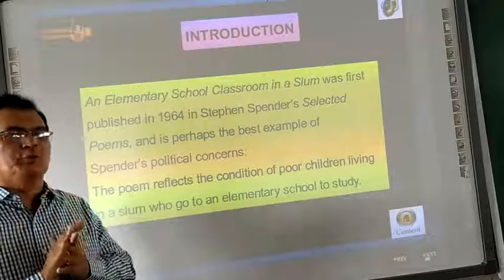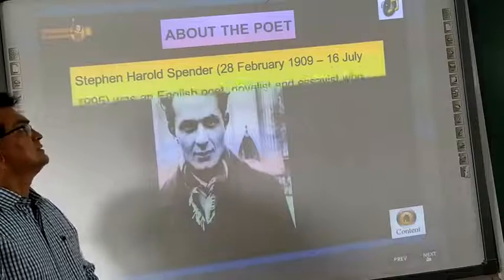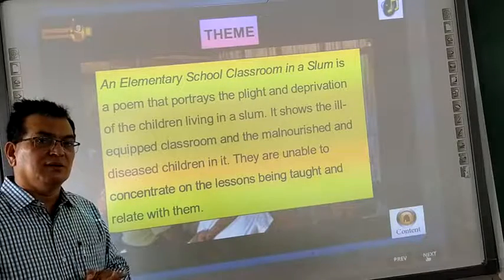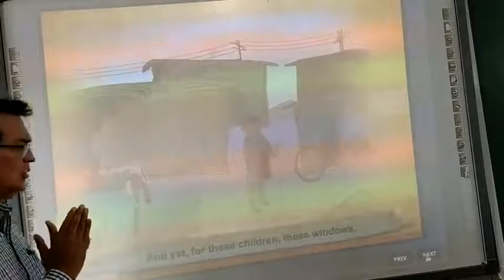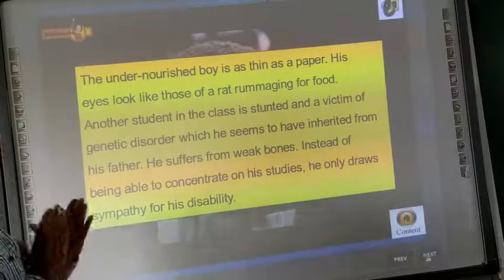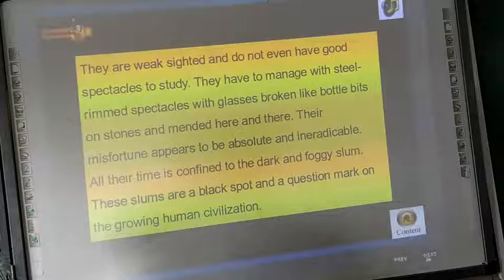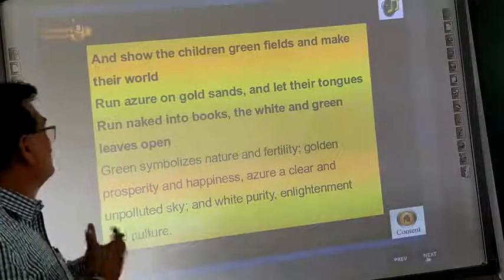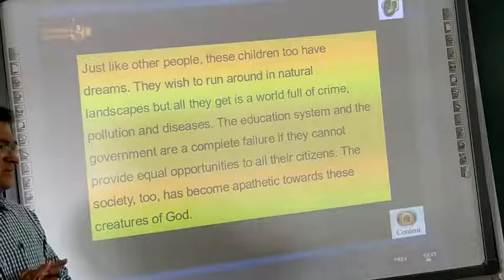English Class XII Poem 2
An Elementary School Classroom in a Slum